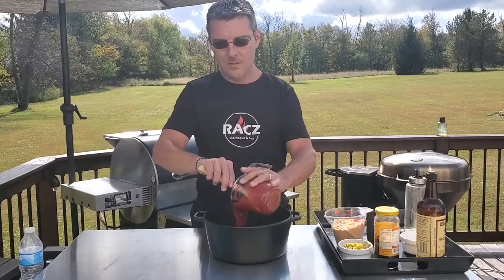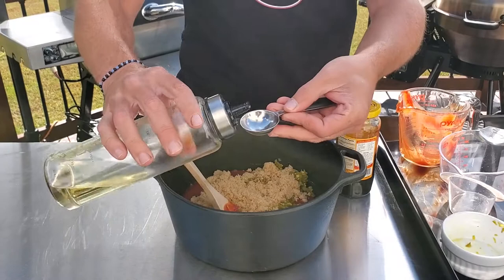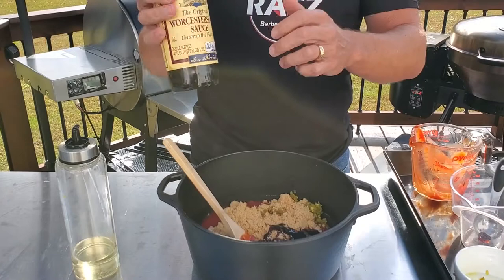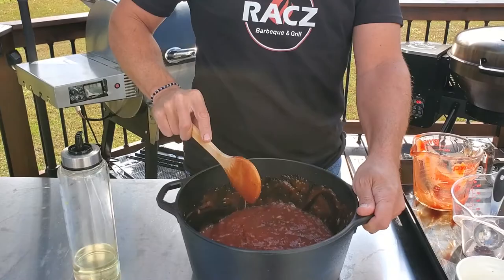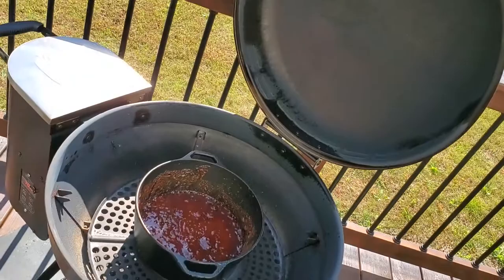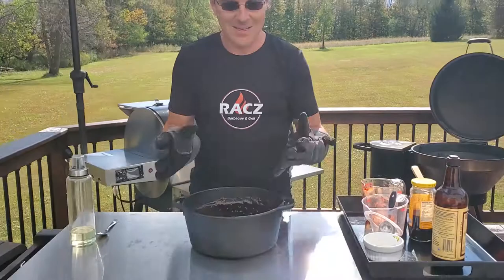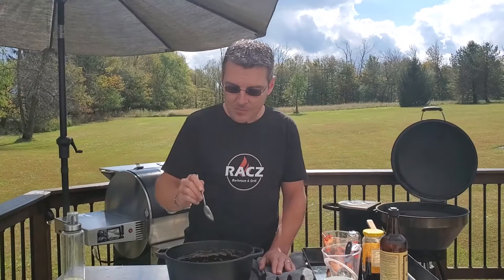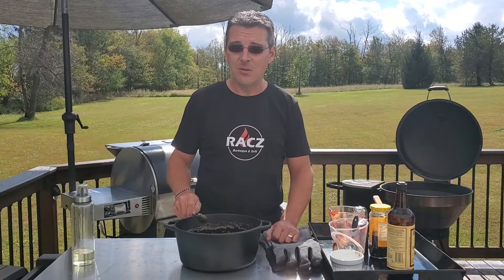Candied Jalapeno BBQ Sauce | How to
Candied jalapeno barbeque sauce. This awesome BBQ sauce will be your go to for ribs, pork, chicken, & wings.

🕮 Recipe
     📑 Candied Jalapeno BBQ Sauce

📰 Community. Discuss our recipes and share your re-creations!

🔥 Grills:
   Recteq Bull RT-700
   Recteq Bullseye  RT-B380
   CampChef FTG-600